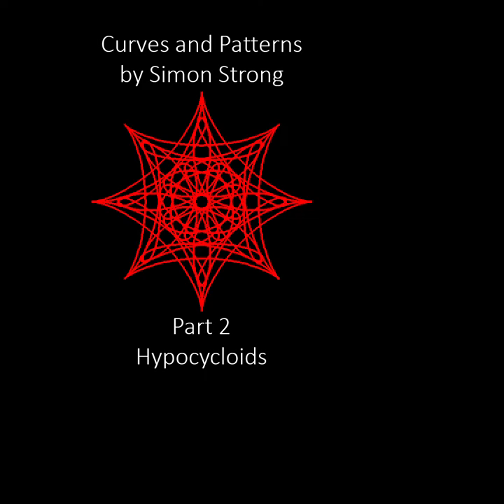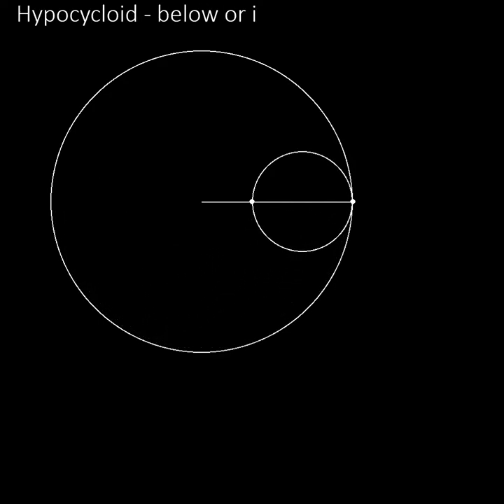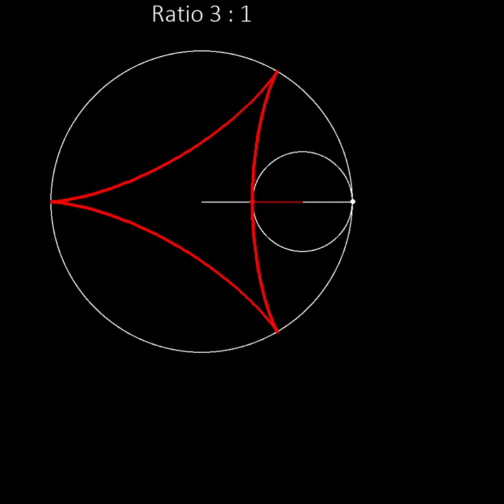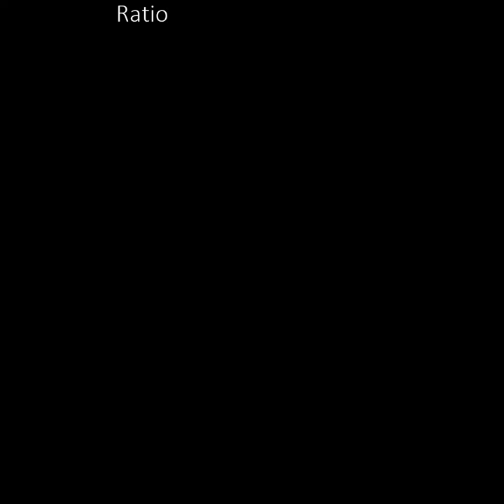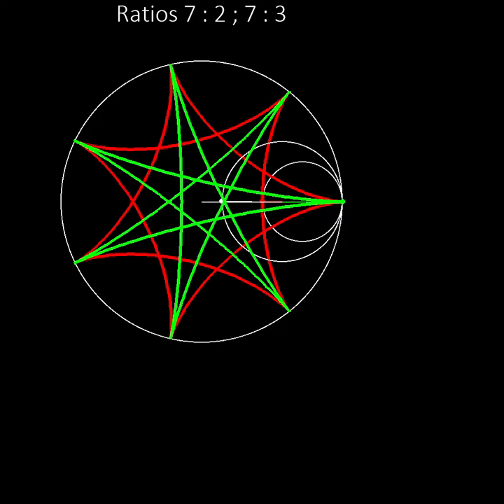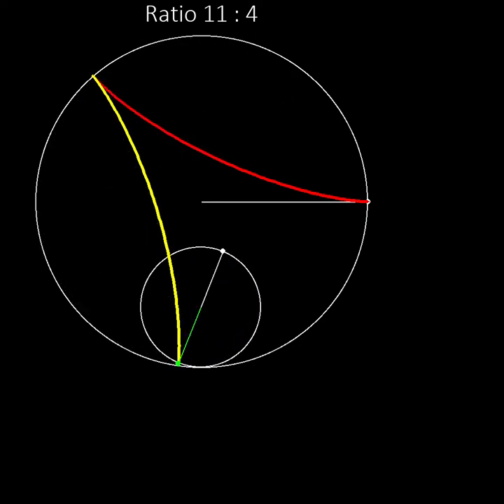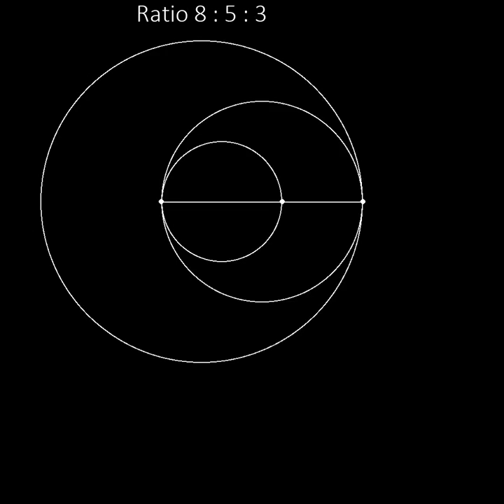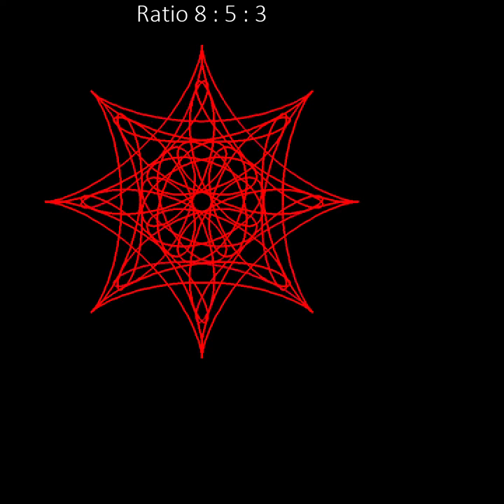Curves and Patterns Part 2 - Hypocycloids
An animated video that explains the mathematics behind my spirograph-style animations.